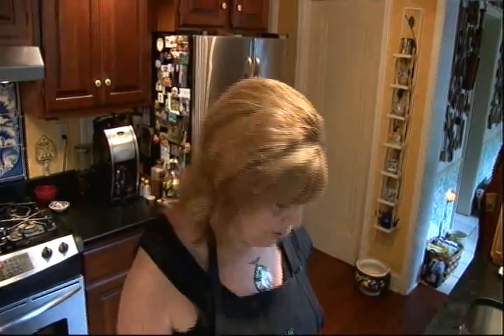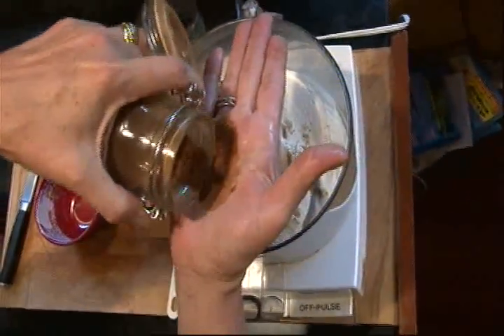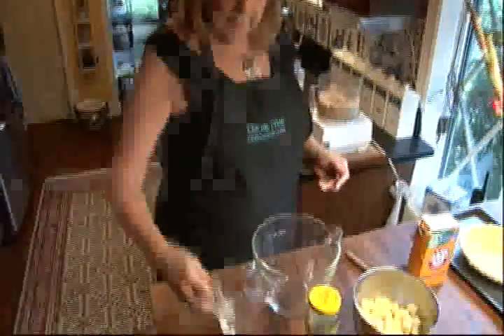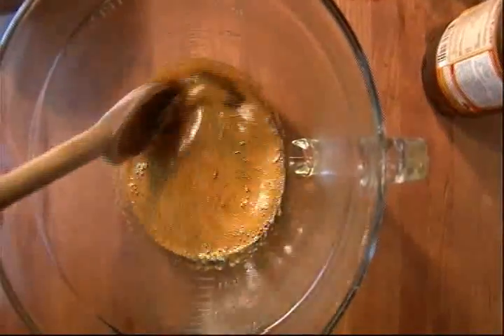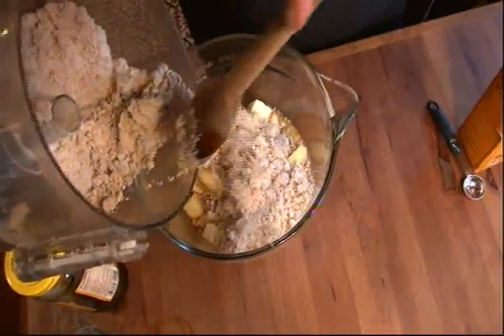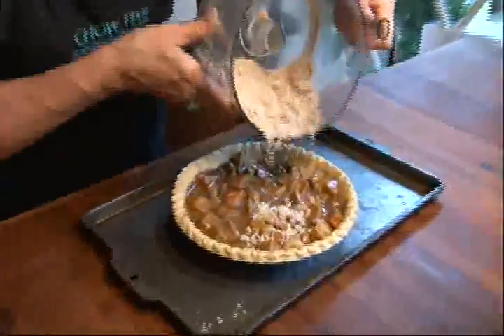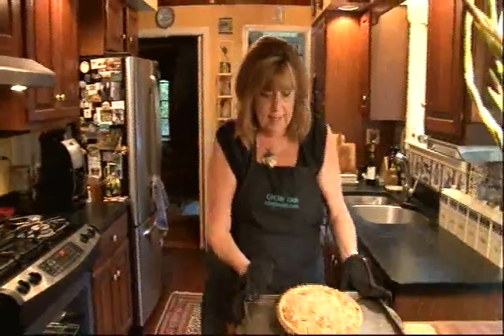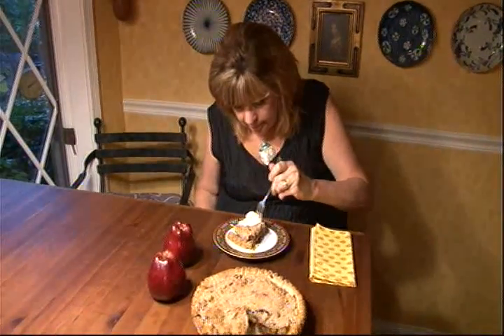I Hate Apple Pie Apple Shoofly Pie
A boring apple pie hidden within a delicious, buttery molasses shoofly pie.